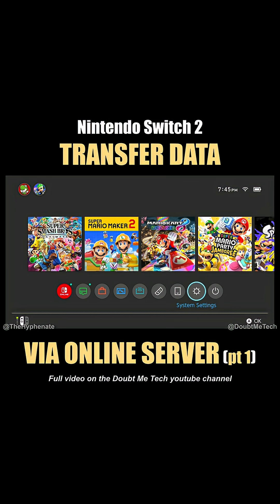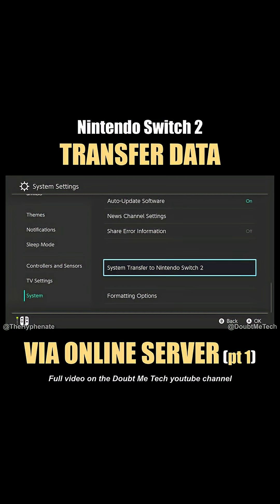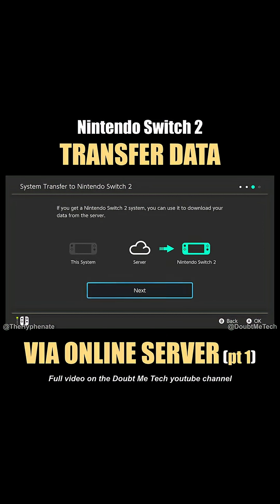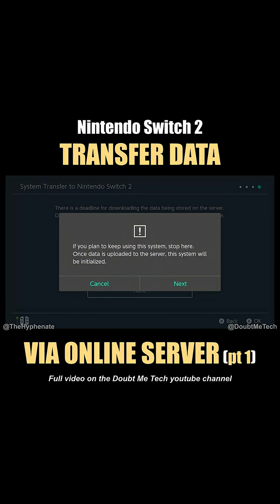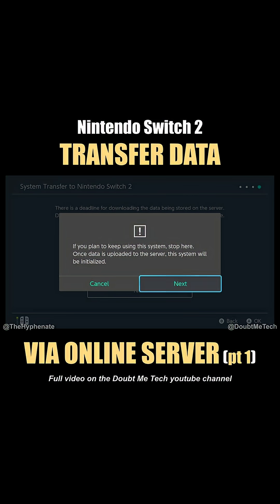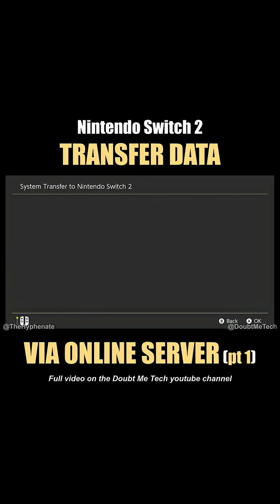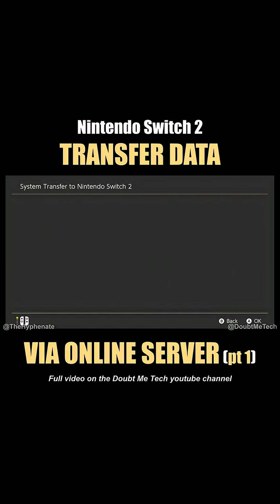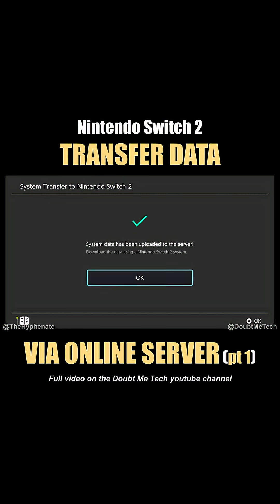Pt 1: Transfer Nintendo Switch 1 Data to Switch 2 Via Server Cloud [ How To Tutorial ]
Transfer data from Nintendo Switch 1 to online server for Switch 2 (pt 1) with @thehyphenate